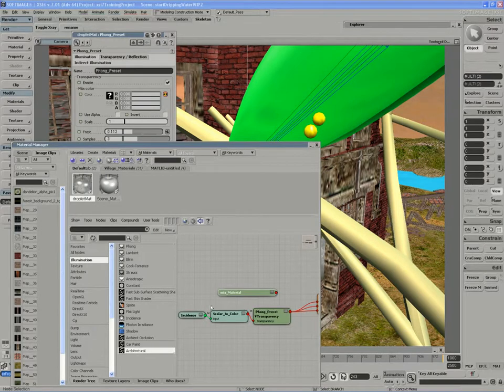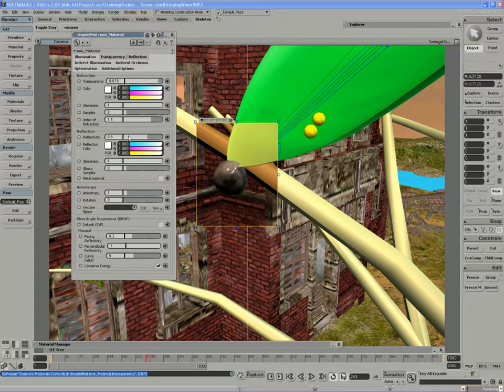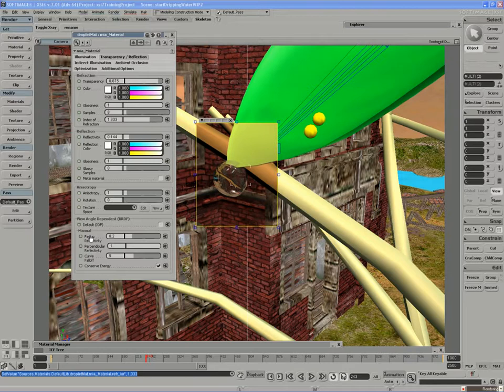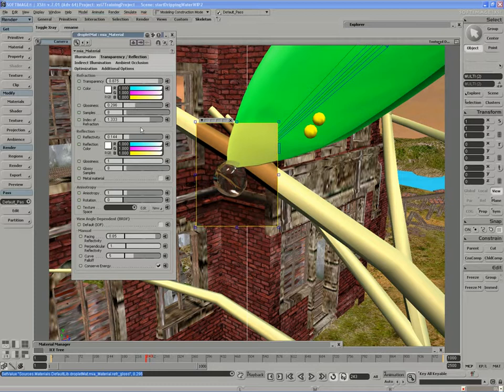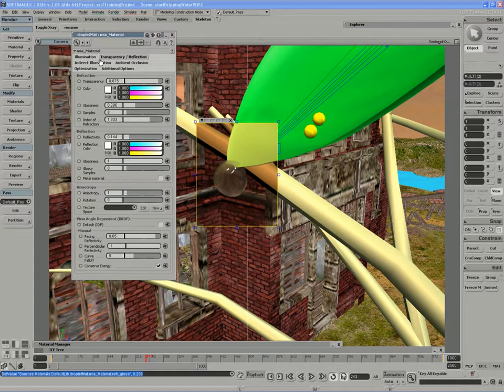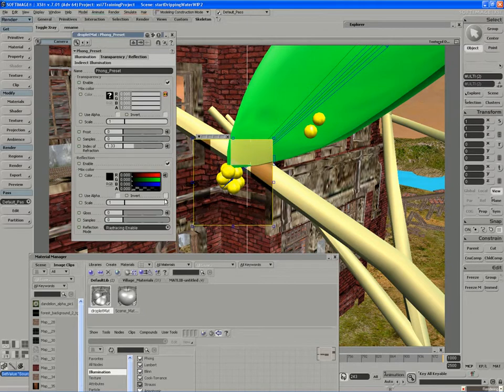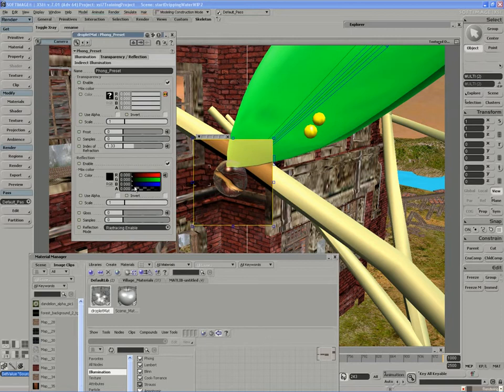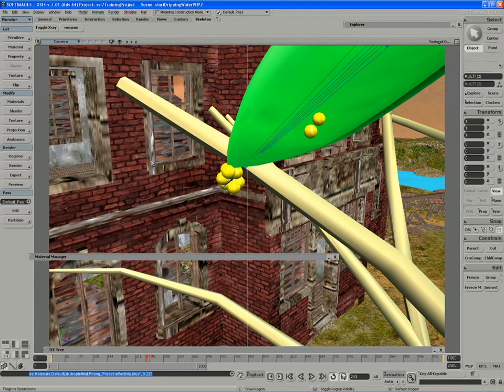14. Architectural Shader Comparison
ICE - Dripping Water